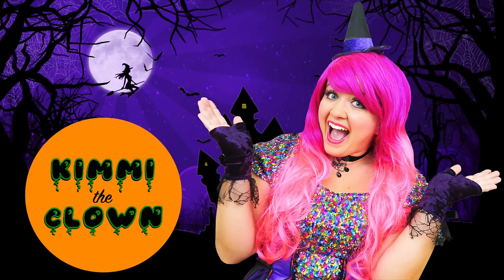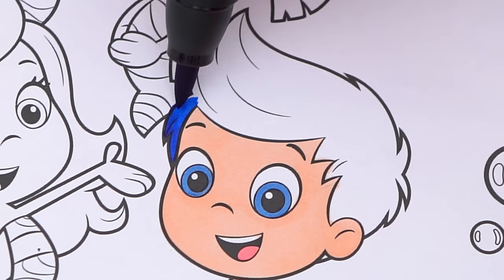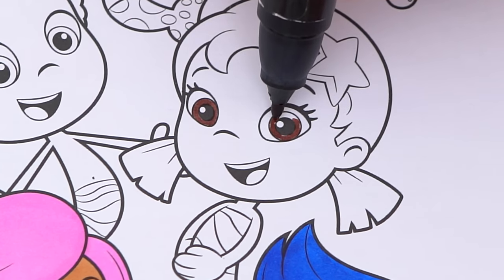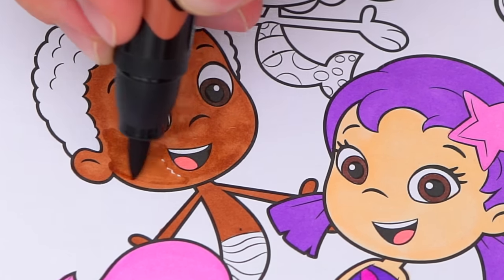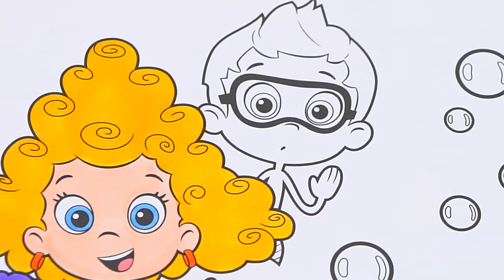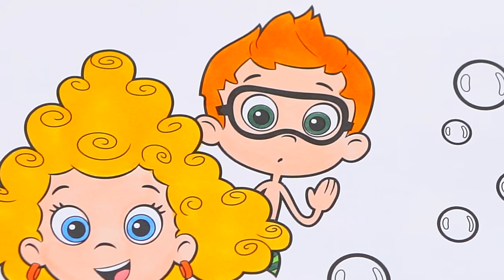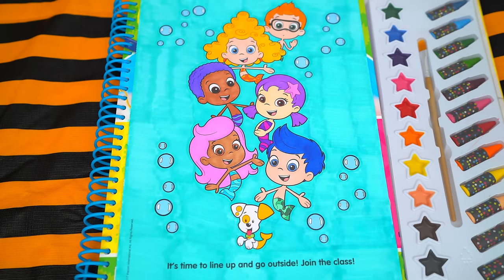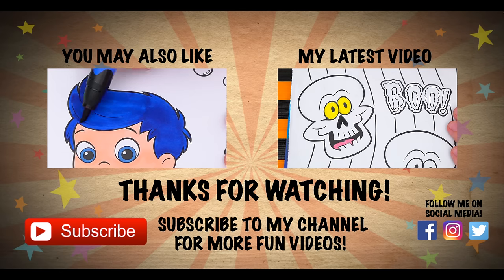Coloring Bubble Guppies All Characters Coloring Page Prismacolor Markers | KiMMi THE CLOWN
Join in on the fun as I, Kimmi The Clown, color in my Nickelodeon Coloring & Activity Book!  This awesome book comes with so many different pages to color!  Watch me color a picture of Molly, Gil, Oona, Goby, Deema, Nonny, and Bubble Puppy from Bubble Guppies using Prismacolor colored paint markers!  I had so much fun coloring in this cool coloring book and watching my picture come to life!  Join me tomorrow for more fun videos! HAVE A FUN DAY!!! ☺️